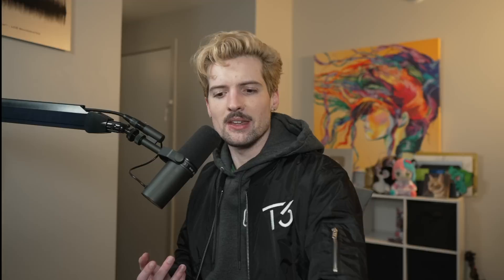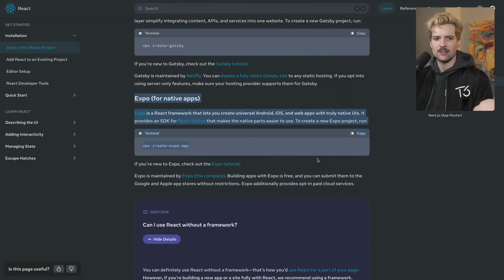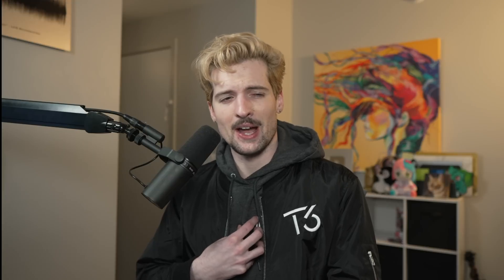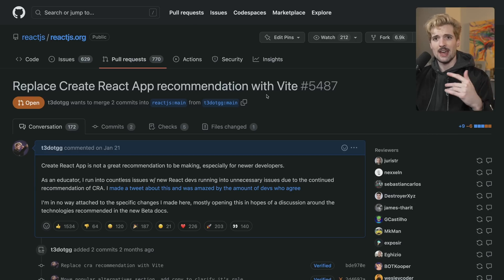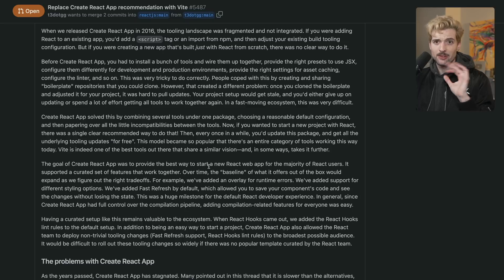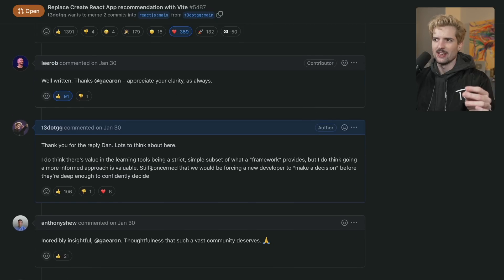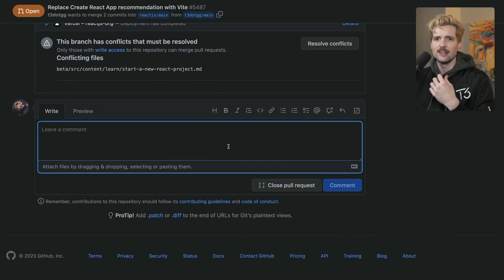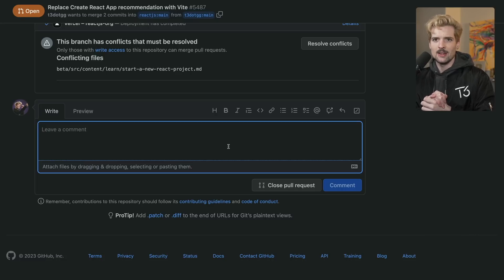Create React App is Finally Dead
Sorry for the short vid, edited this in like 5 minutes lol just wanted to get the good news out!